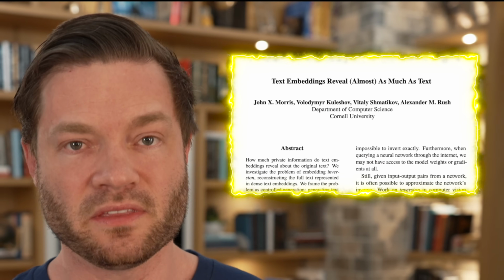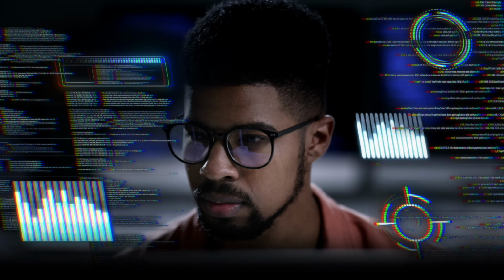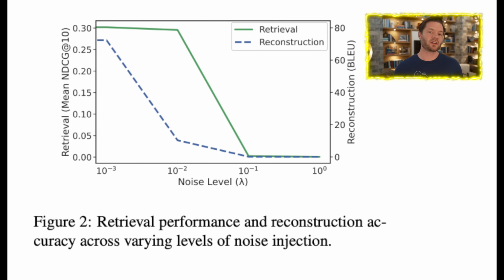Turns Out ChatGPT Is Reversible… this is a problem.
Hi, I'm Dylan Curious, your go-to expert on artificial intelligence. Today's hot topic is a groundbreaking study from Cornell University, shaking up our understanding of AI and data privacy.

Vec2Text: Flipping the Script on AI

In the AI world, we've always relied on embeddings to turn text into numerical vectors for models like ChatGPT. But Cornell's Vec2Text model is a game-changer. It does the unthinkable - reversing this process to reconstruct original text from these vectors. This innovation challenges the long-held belief that text embeddings were a secure, one-way street.

Why It's a Big Deal

Here's the kicker: Vec2Text can accurately recover 92% of original text from embeddings. This raises huge privacy red flags. It means our current methods of storing AI data in embeddings might not be as secure as we thought. Sensitive information, like names in clinical notes, could potentially be extracted.

Implications for Privacy

This research is a wake-up call. We need to rethink how we handle and protect text embeddings in AI systems. They could be revealing much more than we intended.

What's Next?

00:00 - Start
01:58 - The Basics of Embeddings:
02:54 - Semantic vs Syntactic AI Systems
03:42 - Sparce vs Dense Embeddings
05:43 - The Inversion Challenge: Cornell University Breakthrough
08:08 - Security: Ways To Prevent Vec2Text